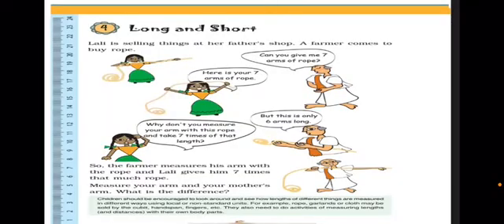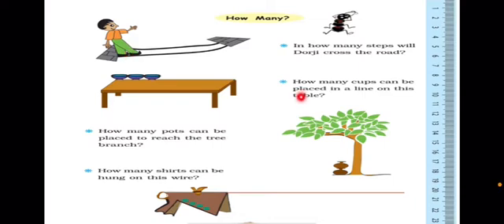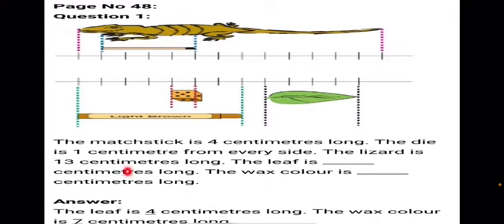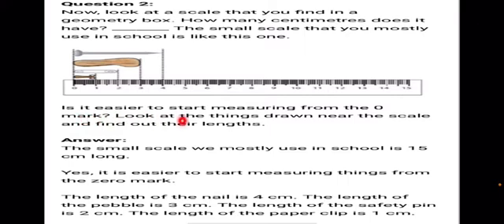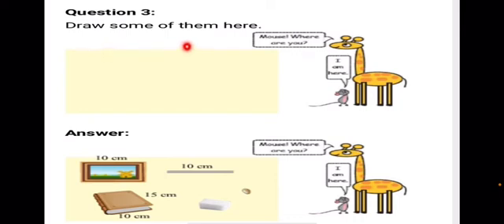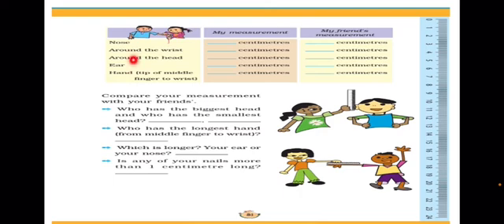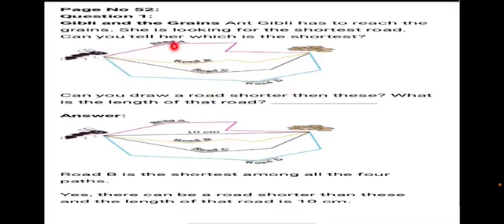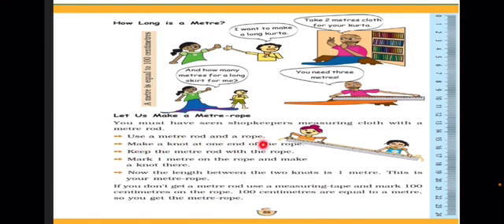Subject: Mathematics NCERT Topic: Long & Short Instructions: Write in NCERT textbook